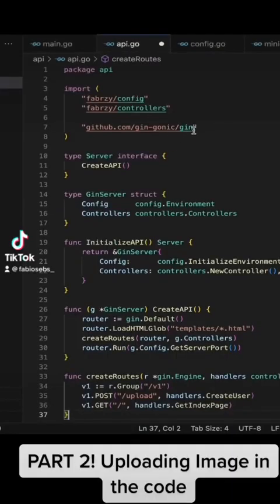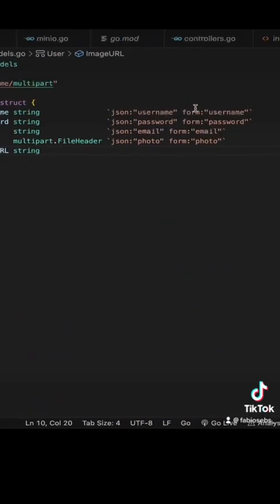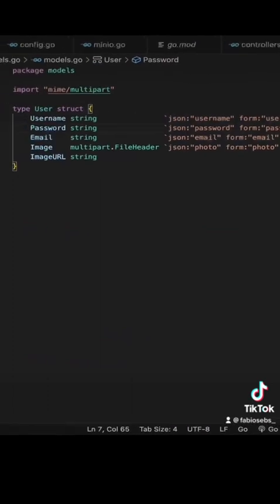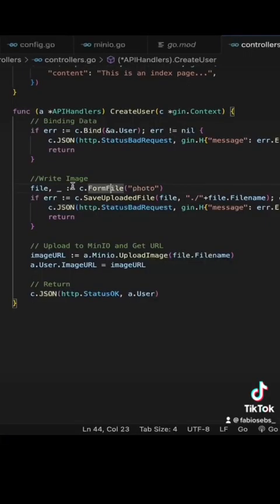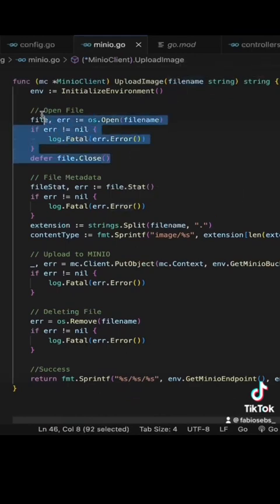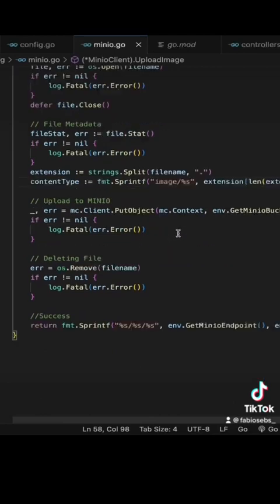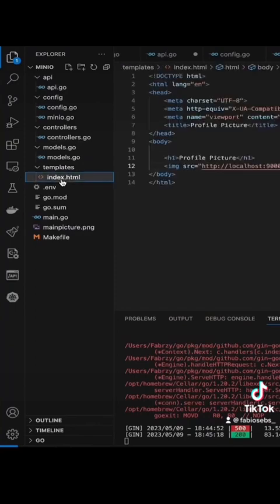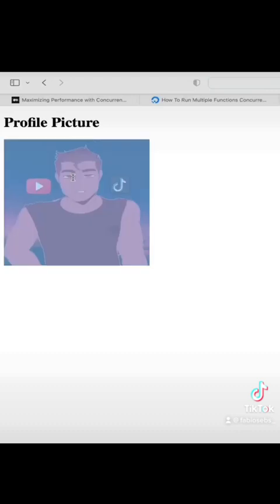Uploading Photos to the Backend with MinIO! (PART 2)